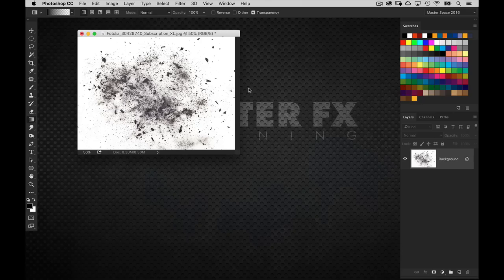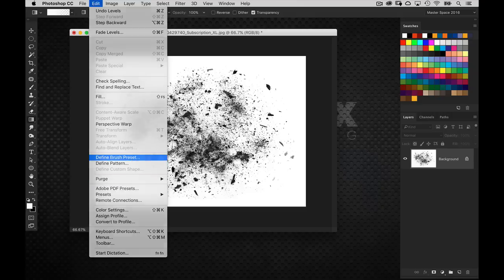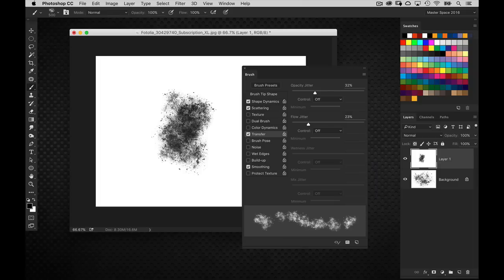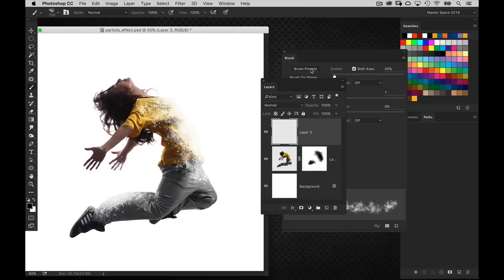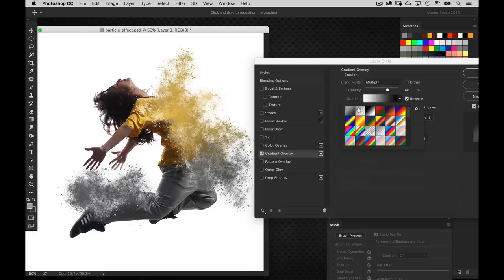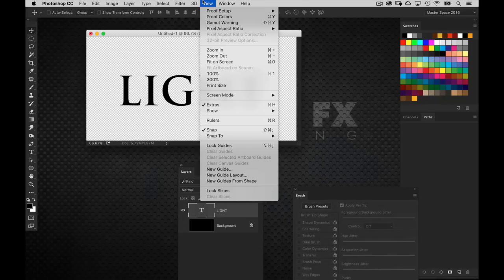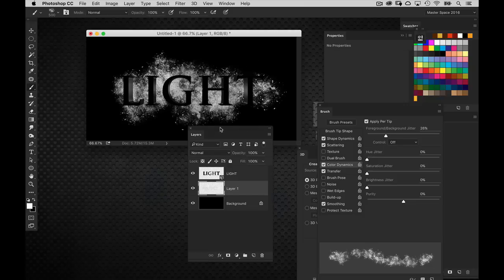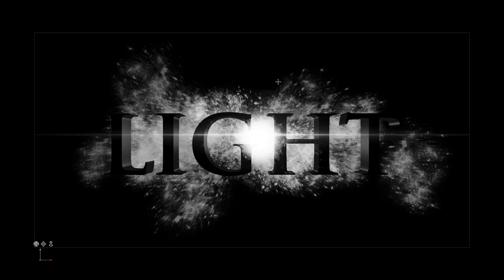How to Create a Custom Particle Brush Effect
Here we will look at creating a cool particle brush and then use it to create a particle dispersion effect.